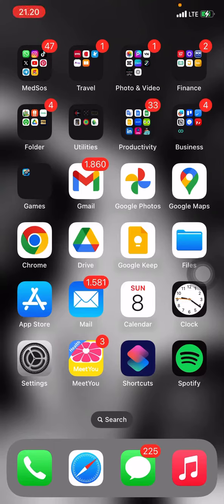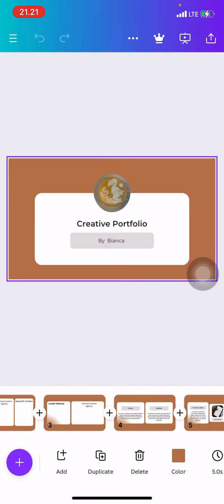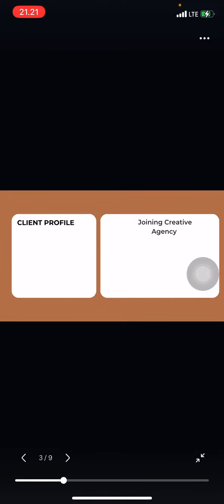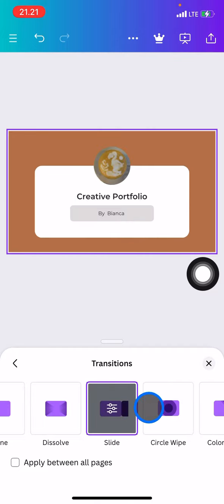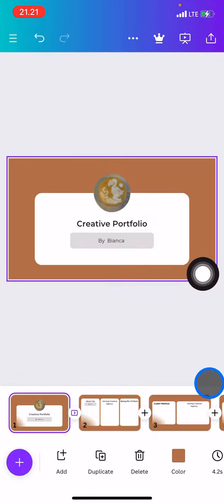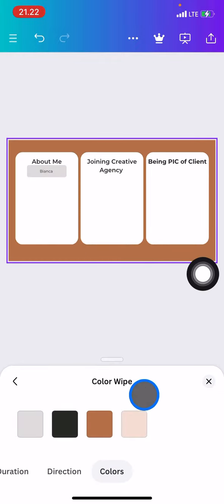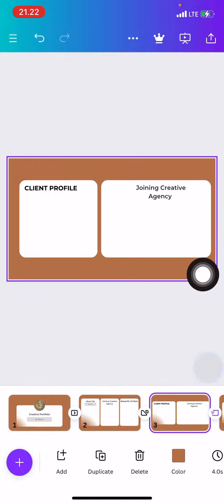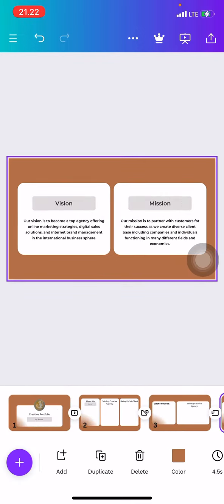How to Make a Good Presentation on Canva? Choose a Good Slide transition for Your Presentation!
Create a better presentation by Canva! Canva is providing a features for making a presentation. To make a better presentation we can add a transition to avoid a bored result. Here is the tutorial how to add transition on your presentation by Canva.